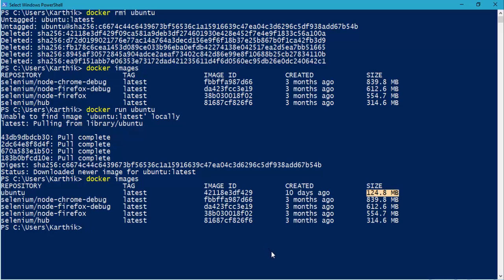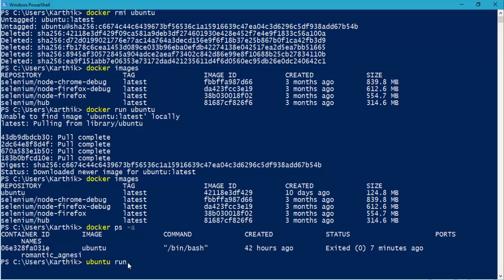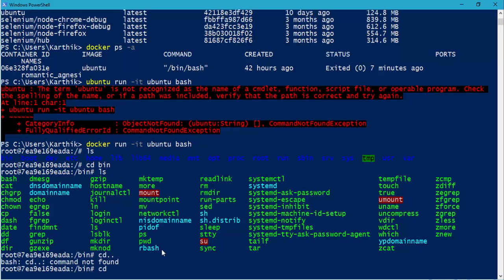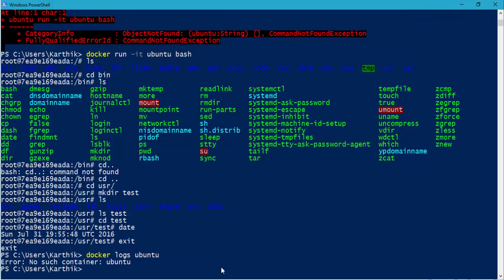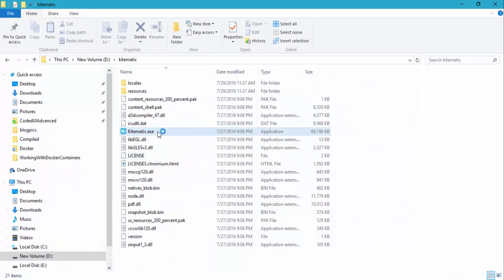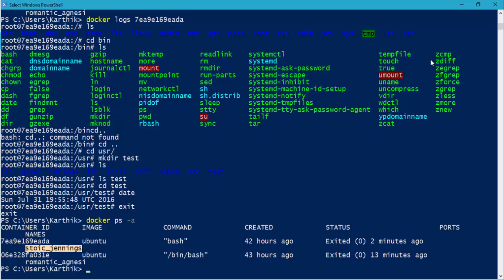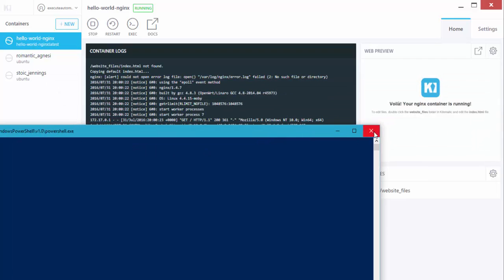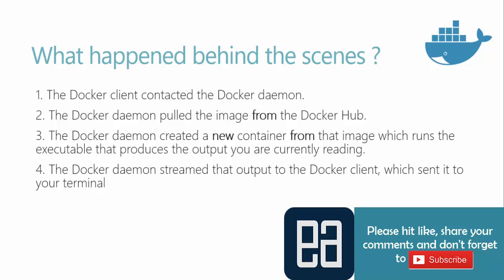Part 5b - Pulling and working with container from docker hub (part b)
This video is a complete continuation of Part 5, in this video we will be working with containers via Kitematics.